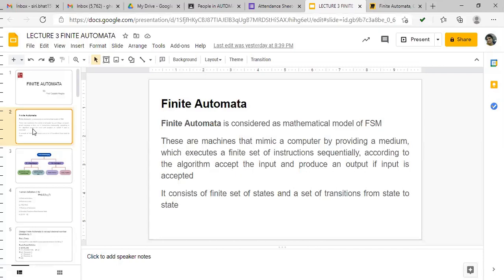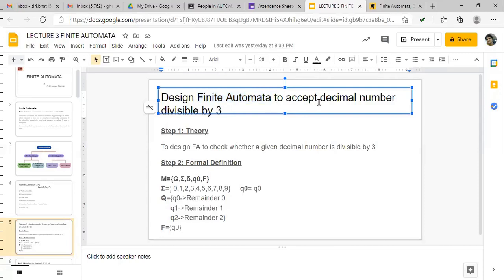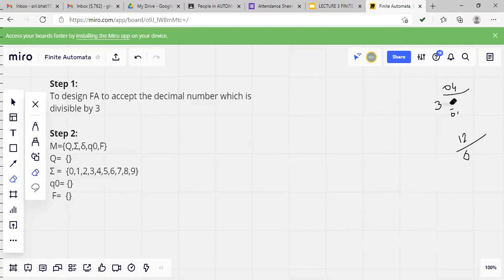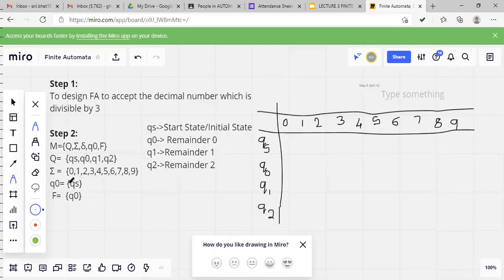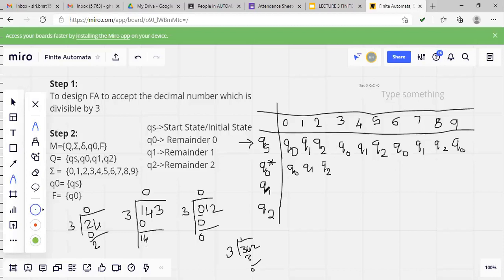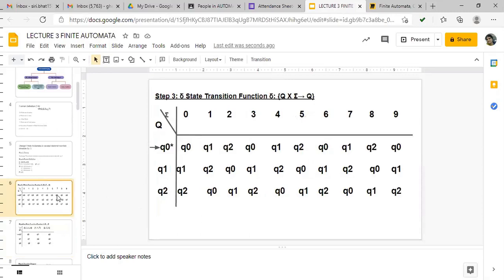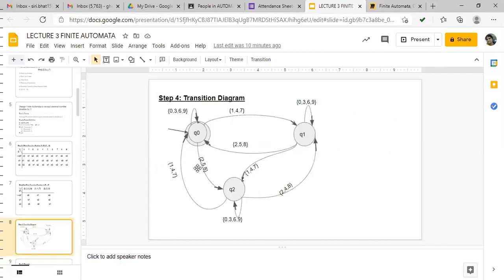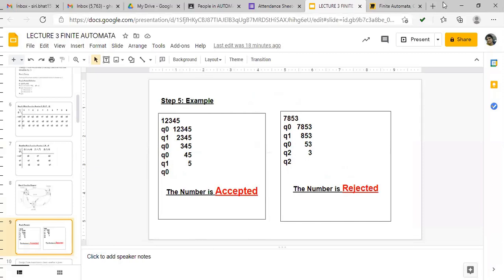Automata Theory(AT/TCS)-Lecture 3 Finite Automata